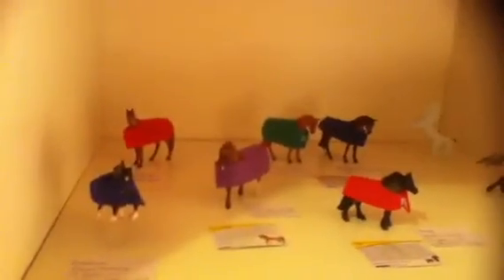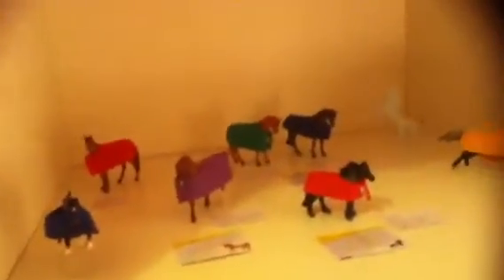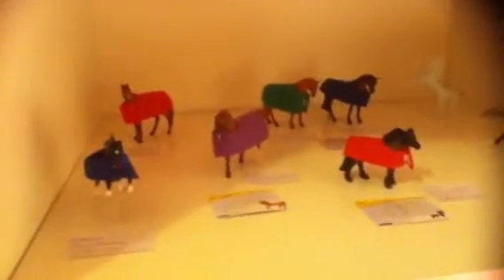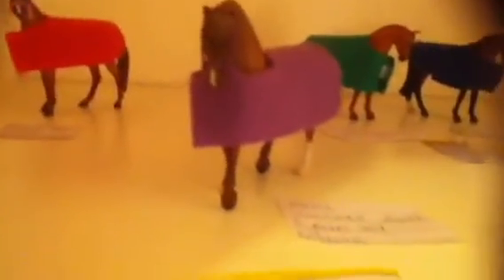My stablemates and other updates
Yeh so what you think. Please enter my contest as video response.